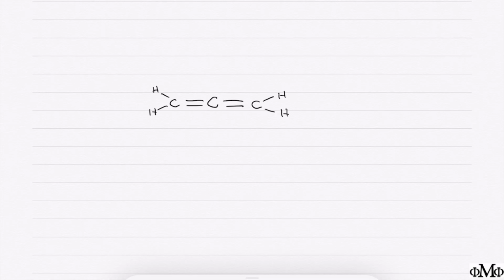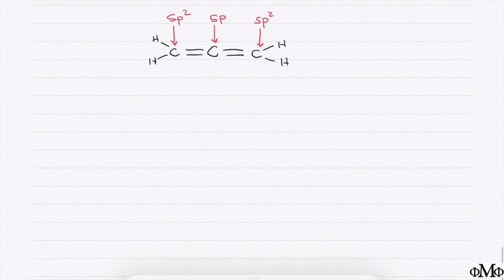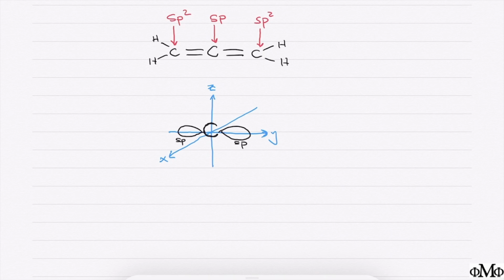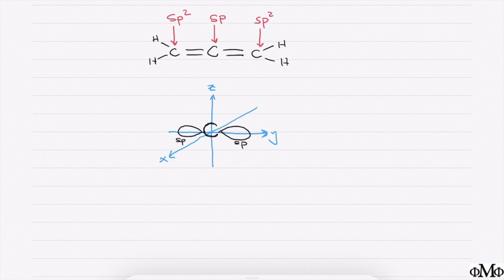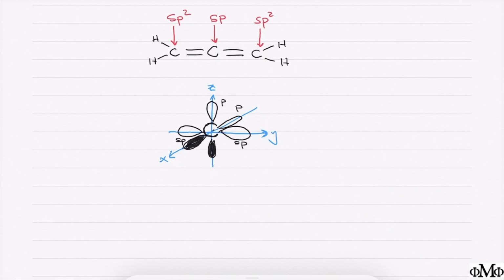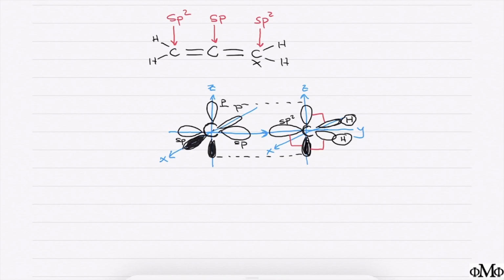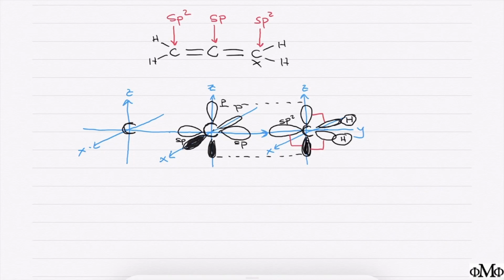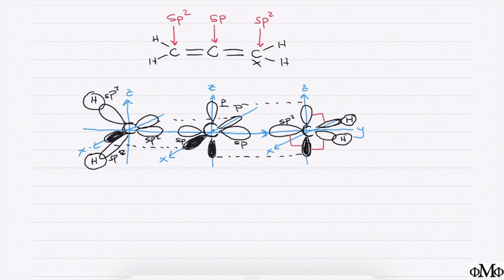Mastering Hybrid Orbital Diagrams: The 3D Structure of Allene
Struggling to visualize why some molecules twist in 3D space? This video walks you through the step-by-step process of drawing a hybrid orbital diagram for allene (propadiene), a classic example in organic chemistry that confuses many students. We break down the hybridization states of each carbon, map out the sigma and pi bonds on a 3D coordinate system, and use orbital theory to explain exactly why the terminal hydrogen atoms lie in perpendicular planes (and why the molecule isn't flat!). Perfect for students diving into bonding theory and stereochemistry.

Learning Goals By the end of the video, viewers should be able to:

- Determine the hybridization states (sp vs. sp2) of carbon atoms in a cumulative diene system.
- Construct a 3D coordinate system (x, y, z axes) to accurately place hybrid and atomic orbitals.
- Draw and identify sigma and pi bonds resulting from the overlap of sp/sp2 orbitals and unhybridized p-orbitals.
- Explain the geometric consequences of orbital overlap, specifically why the two pi bonds in allene are orthogonal (90° apart).
- Demonstrate why allene is non-planar by analyzing the orientation of its terminal hydrogen atoms.